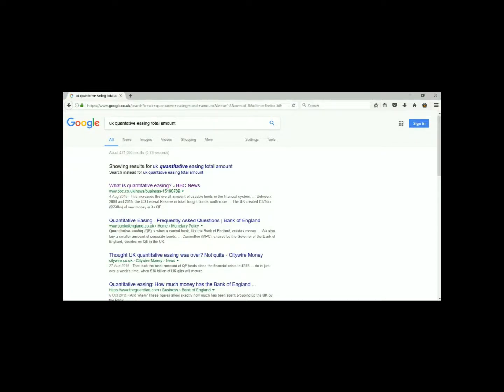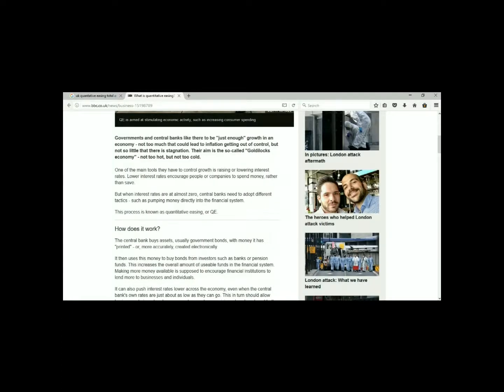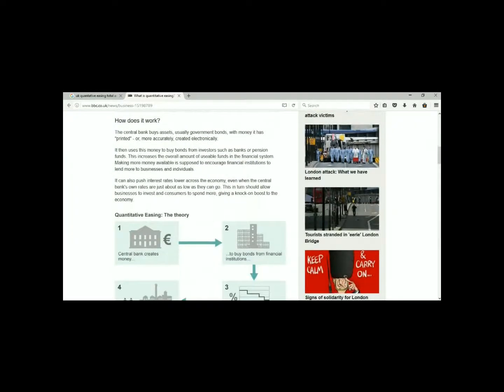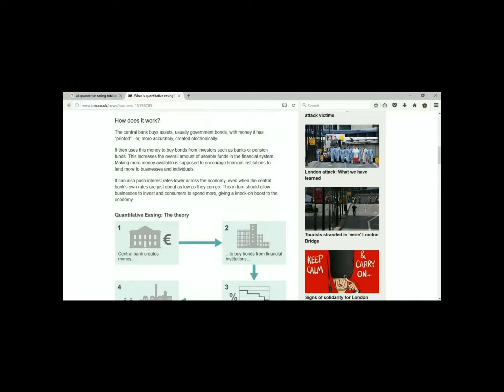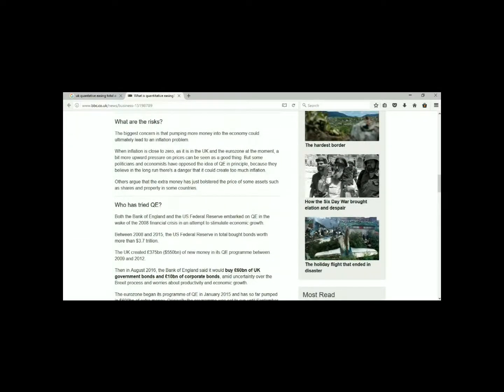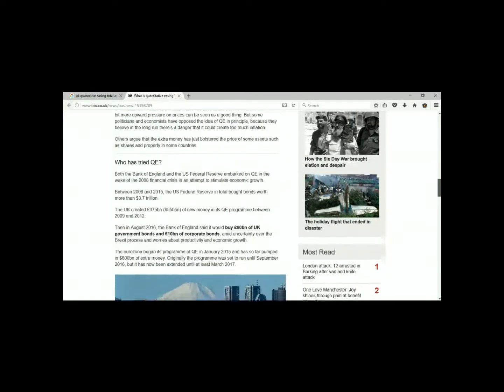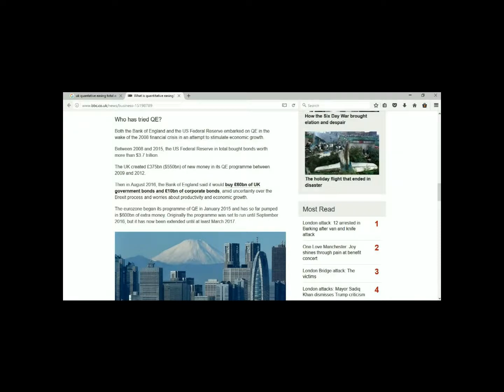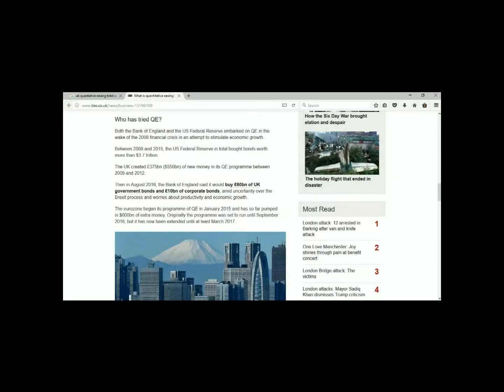No Magic Money Tree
The Conservatives and people on the 'right' generally preach that there is No Magic Money Tree. Usually this is aimed to prop up the 'logic' of austerity and 'paying off the national debt.' This is all a pile of crock that plays on a misunderstanding the public and 'professionals' have about money creation and the national debt.

In the wake of the very recent agreement between The Conservatives and the DUP, who received a £1bn Golden Welcome to prop up a weak / failing government, and, after the recent Grenfell tragedy and several terrorist attacks (following years of reducing police numbers due to budget cuts) I would like to inject a bit of sanity and perspective into the arguement.

To date we have pumped over £375 bn into the banks to prop them and the economy up since the 2008 crash. The theory is trickle down economics means this money will help the whole country, but as can be proven this money becomes stuck in the financial system and only benefits the people who created the mess.

If you divide 375bn by the number of the population 65m, you get a rough figure of just under £6000, per every person living in the UK. I argue that money should have been given out as a cash winfall for the people to spend as they like - or better still spent into the real economy through public services such as the NHS, education and public assistance.